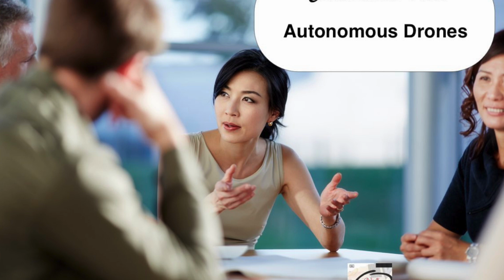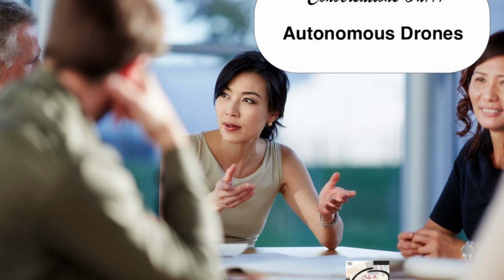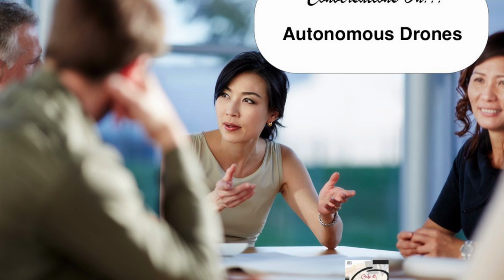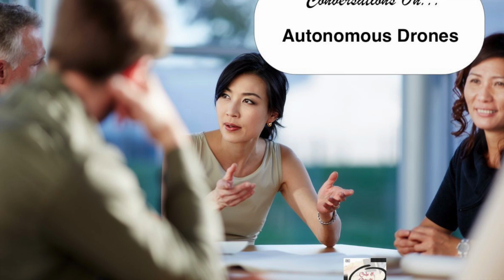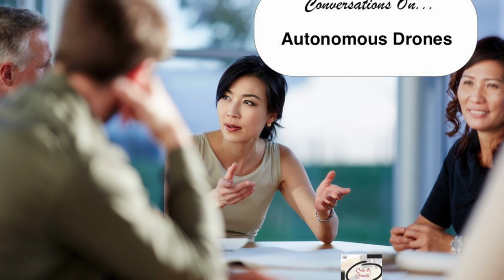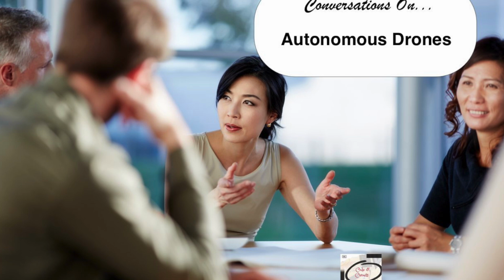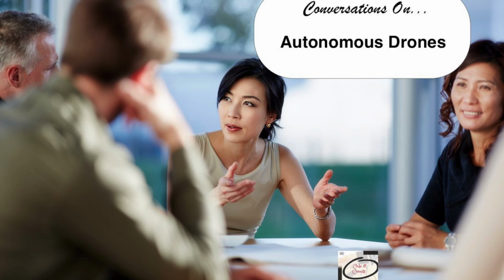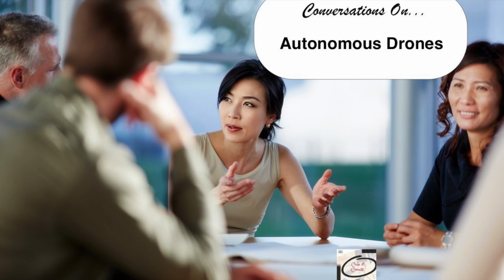Conversations on ...Autonomous Drones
Drone systems have evolved significantly, offering a wide range of applications and advanced capabilities. These systems are being leveraged across various domains, including port operations, railway infrastructure, and logistics.
In port operations, drones can provide mobile security and aerial surveillance, potentially replacing fixed cameras and improving cost-effectiveness. Similarly, drones are used for routine monitoring of railway construction and exploitation stages, leveraging cellular networks for command and control. The logistics domain can benefit from drone systems, which offer features like simultaneous multi-location delivery, cost reduction, and accessibility to remote areas.
The architecture of drone systems encompasses different flying stages, such as taxiing, takeoff, climb, cruise, descent, and landing. Drones can operate in both indoor and outdoor environments, with specific tasks like analyzing underground constructions and exploring GPS-denied areas.
Crucial system components include data fusion for safe and timely decision-making, and intelligent system health management for maintaining optimal functionality. Payload technologies, such as optical and microwave sensors, in-situ sensors, and external sensors, cater to diverse application requirements.
The development of drone systems involves tools for service specification, focusing on user requirements, acceptance testing, data analytics, and mission planning. System development tools encompass requirements, design, implementation, integration, and validation/verification processes.
Sensing and localization are essential, with the emphasis on hyperspectral cameras for high-quality image capturing and ultra-wideband-based indoor positioning for precise localization.
Autonomous drone racing (ADR) technology enables drones to navigate complex environments with agility and precision. This includes advancements in kinematics, perception, and planning, leveraging techniques like visual-inertial odometry and various trajectory planning approaches.
Overall, the rapid progress in drone technology highlights the growing importance of energy efficiency, sophisticated planning algorithms, and intelligent systems that can adapt to dynamic environments, optimizing resource utilization for enhanced drone autonomy.

Further Reading:
Gugan, G., & Haque, A. (2023). Path planning for autonomous drones: Challenges and future directions. Drones, 7(3), 169.

Hussein, M., Nouacer, R., Corradi, F., Ouhammou, Y., Villar, E., Tieri, C., & Castiñeira, R. (2021). Key technologies for safe and autonomous drones. Microprocessors and Microsystems, 87, 104348.

Hanover, D., Loquercio, A., Bauersfeld, L., Romero, A., Penicka, R., Song, Y., ... & Scaramuzza, D. (2024). Autonomous drone racing: A survey. IEEE Transactions on Robotics.

Famili, A., Stavrou, A., Wang, H., & Park, J. M. (2022). Pilot: High-precision indoor localization for autonomous drones. IEEE Transactions on Vehicular Technology, 72(5), 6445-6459.

Channel relevance:

Autonomous drones are highly relevant to computer engineering due to the complex technological challenges they present. Designing and developing autonomous drones requires the integration of various computer engineering disciplines, including embedded systems, control theory, sensor fusion, and artificial intelligence.
Autonomous drones must be able to navigate complex environments, make real-time decisions, and respond to dynamic conditions. This necessitates the development of advanced control systems, sensor processing algorithms, and decision-making frameworks. Computer engineers play a crucial role in designing the hardware and software architectures that enable drones to operate autonomously, while also addressing challenges such as power management, communication, and safety. As the demand for autonomous drones continues to grow, computer engineers are at the forefront of driving innovation in this rapidly evolving field, with applications spanning from transportation and logistics to search and rescue operations.